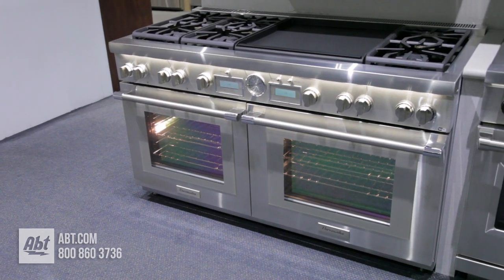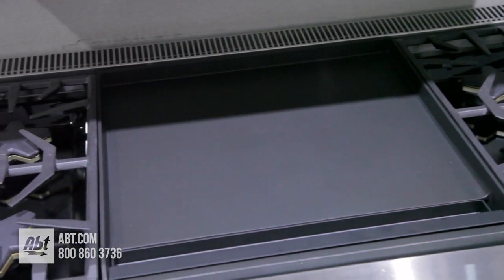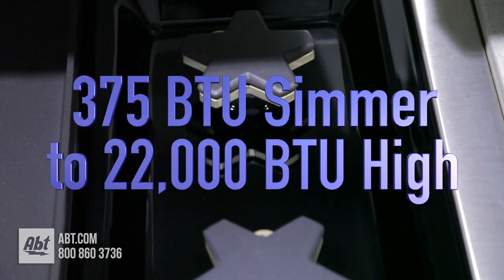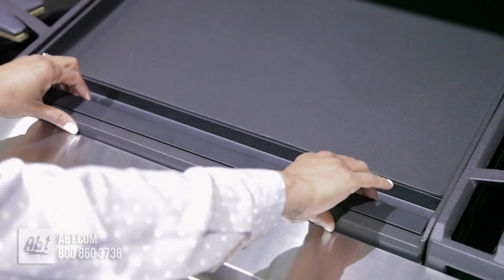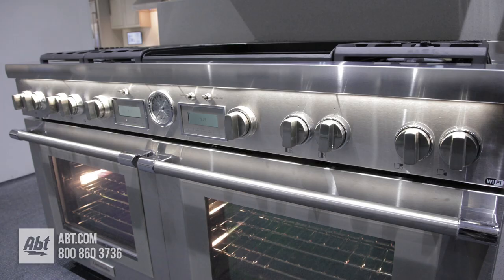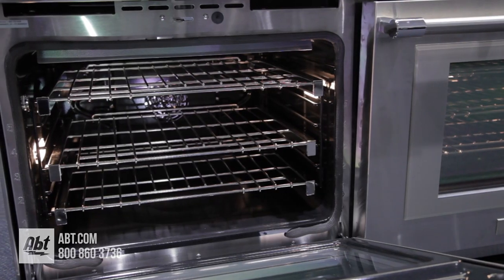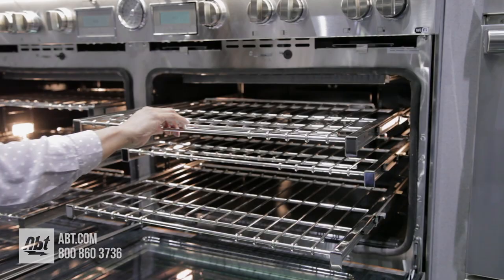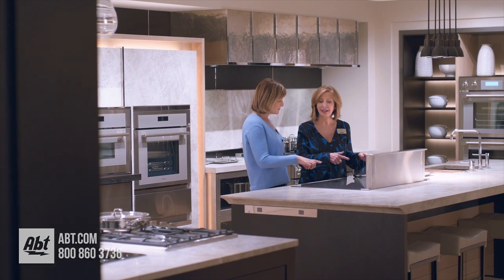Thermador Pro Grand Dual Fuel Range - PRD606WEGSS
In this video we take a closer look at the Thermador professional range model PRD606WEGSS.

Shop for the PRD606WEGSS at Abt

Key Features:
4 ExtraLow® burners for simmering, melting, or holding long durations
ExtraHigh Star® Burner—22,000 BTUs of power for searing or boiling
Non-stick, 2 zone griddle with even heating across the entire surface
Superfast 2.5-hour self-clean mode-fastest in the industry
Spacious 5.7 cu. ft. oven accommodates full-size commercial sheet pans

Specifications:
Technical Details
Circuit Breaker: 50 A
Volts: 240 / 208 V, 60Hz 4 Wire
Energy Source: Gas and Electric
Plug Type USA: 240V-4 prong; 14-50P
Power Cord Length: 65" (1,651mm)
Gas Supply: 3/4"

Rangetop:
Total Number Of Cooktop Burners: 6 + Griddle
1 – Power of Back Left Burner BTU: 12,500 and XHI / XLO
2 – Power of Front Left Burner BTU: 22,000 and XHI / XLO
3 – Power of Back Center Burner BTU: 12,500
4 – Power of Front Center Burner BTU: 18,000
5 – Power of Center 24" Dual Zone Electric Griddle: 3,260 W (6-Pass)
6 – Power of Back Right Burner BTU: 15,000 and XLO
7 – Power of Front Right Burner BTU: 18,000 and XLO

Oven:
Oven Capacity (Lg / Sm): 5.7 / 4.9 cu. ft.
Cooking Modes – Large Cavity: Bake, Convection Bake, True Convection, Convection Roast, Roast, Convection Broil, Broil
Cooking Modes – Small Cavity: Bake, Convection Bake, Proof, Keep Warm, Convection Roast, Roast, Convection Broil, Broil
Sabbath (Lg / Sm): Yes / Yes
Self-Clean (Lg / Sm): Yes / Yes
Telescopic Rack(s) (Lg / Sm): 3 / 3
Interior Lights (Lg / Sm): 2 / 2
Bake Power (Lg / Sm): 2,000 W / 2,000 W
Broil Power (Lg / Sm): 4,000 W / 4,000 W
Convection Power (Lg / Sm): 2,750 W / 2,750 W
Home Connect™ (Wi-Fi Enabled): Yes, Large Oven Only

Accessories (Included):
3 Telescopic Racks, 3 Sm. Telescopic Racks, Multi-Point Meat Probe, 1 Griddle Plate, 1 Grease Tray, 2 Lg Broil Pan, Island Trim

Approximate Dimensions:
Overall:
Height: 35-3/4" - 36-3/4"
Width: 59-15/16"
Depth: 27-7/8"
Required Cutout:
Height: 35-3/4"- 36-3/4"
Width: 60"
Depth: 24" - 25-1/8"

More Ways To Follow Abt

Need Help?  Contact Our Experts